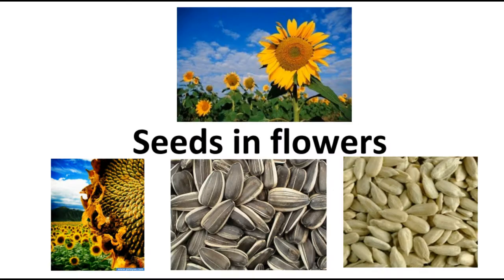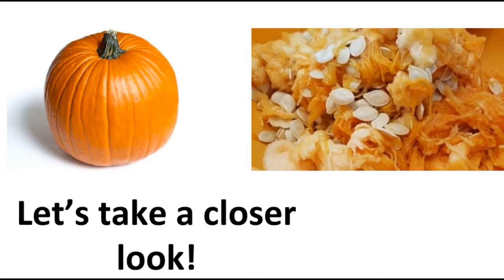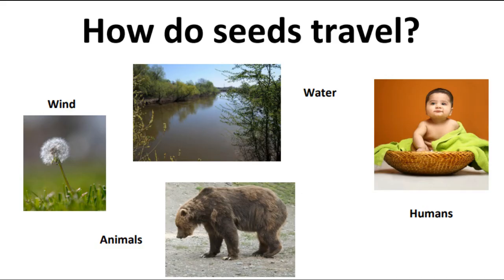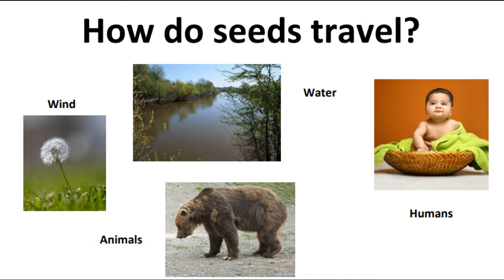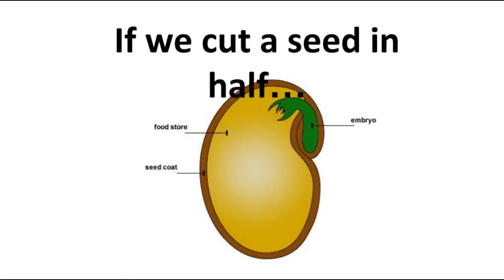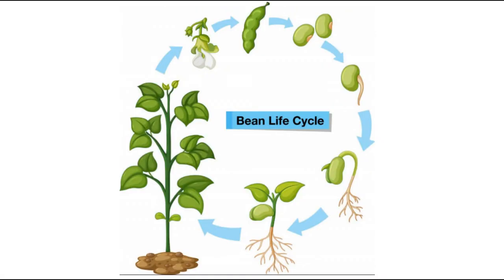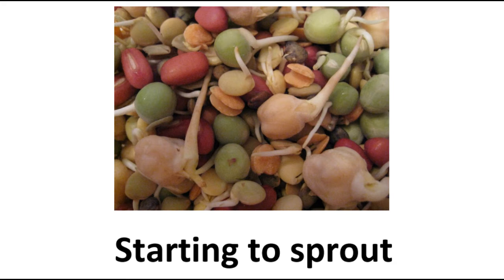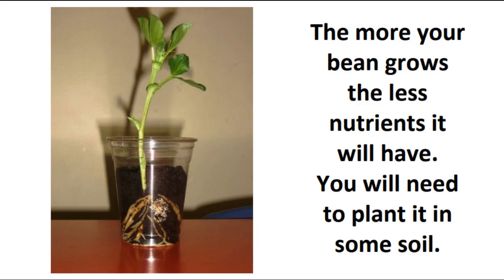HCPL Nature: Learn about Seeds!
Learn more about seeds. Presentation details where seeds are found, how they travel, and life cycle.